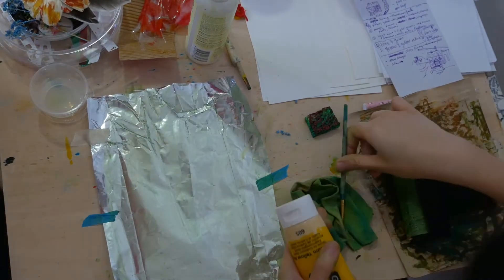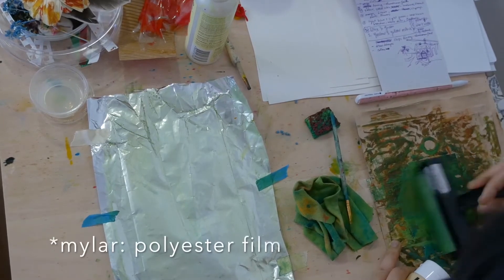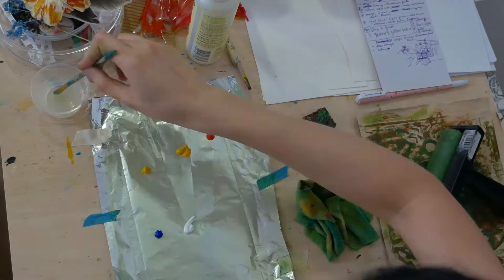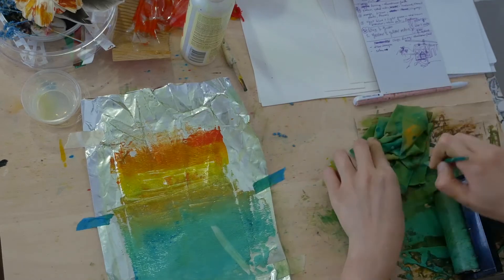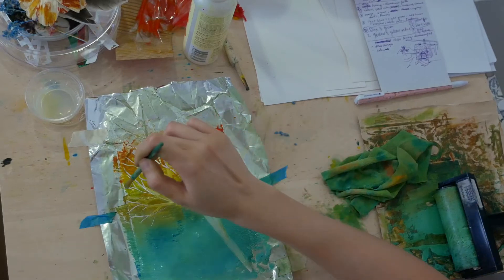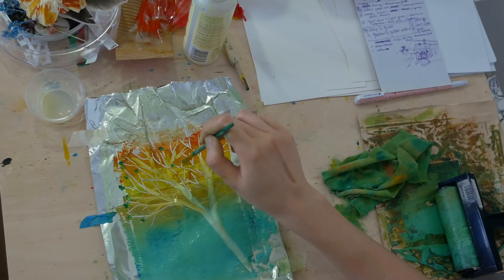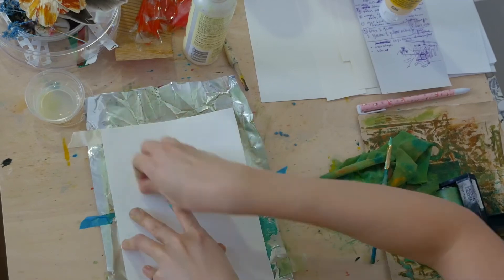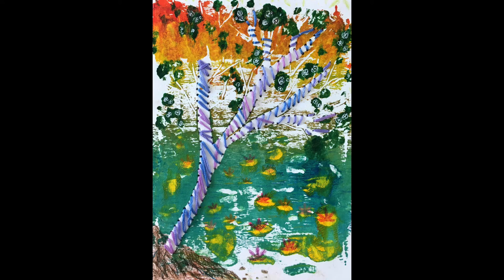Monoprint on Potato Chips Bag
In this printmaking demo, I show you how to create a monoprint using the lining from a bag of chips. This is a great way to reuse materials and explore printmaking. You are welcome to share your prints using harmonythoughtsart 😌 Enjoy the process!

Materials
Daler Rowney Acrylic Paints
Daler Rowney Flow Enhancer
160 gsm cartridge paper
Bag of chips
Brushes
Rag
Brayer